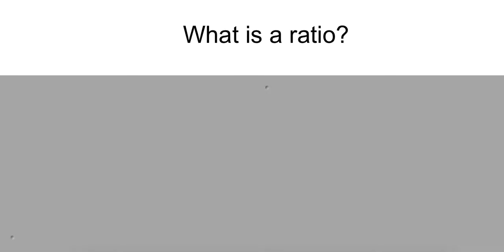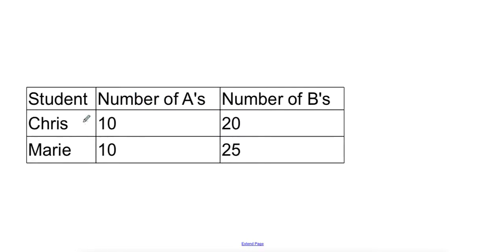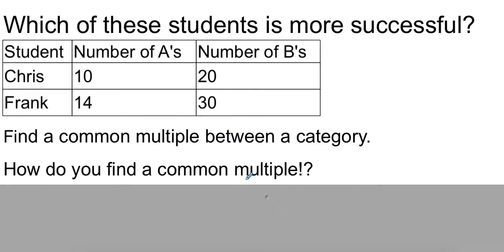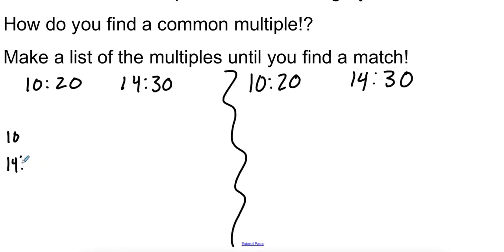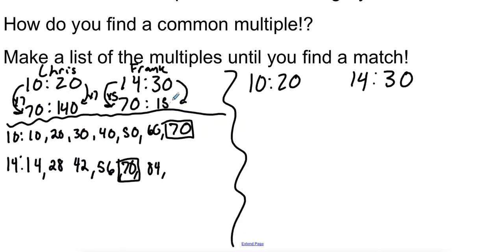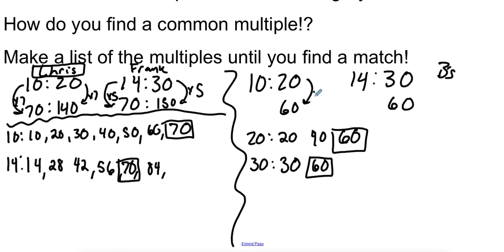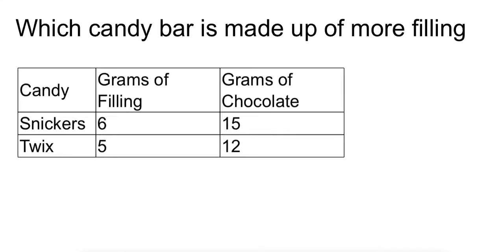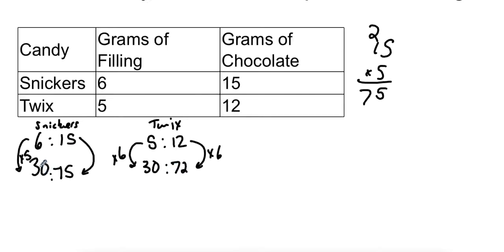I Can Compare Ratios - Mr. Lopez